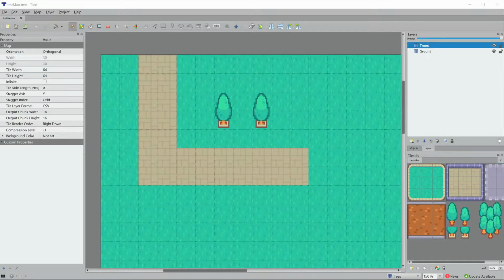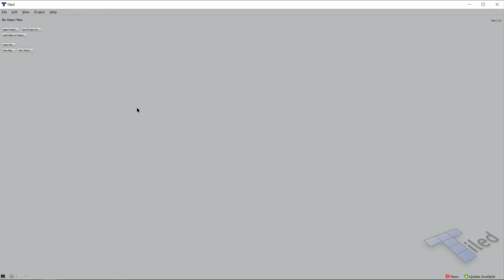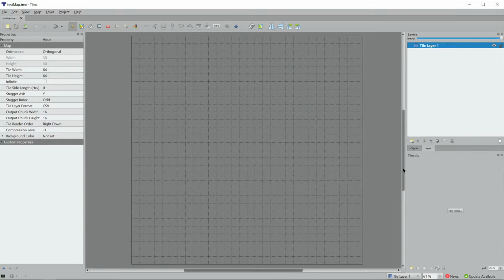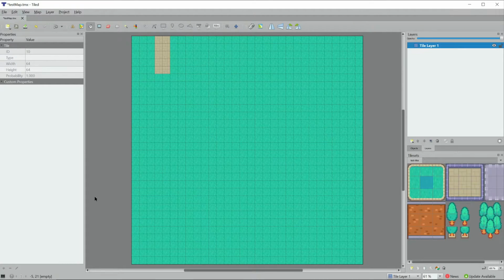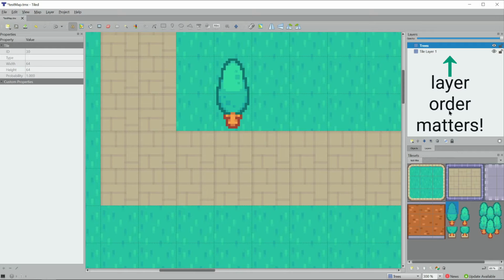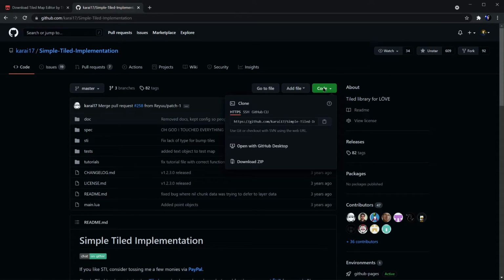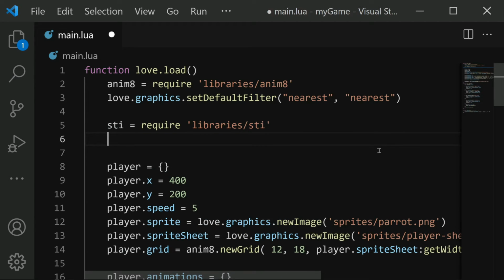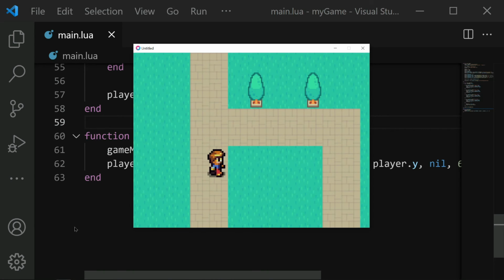Easily create levels/maps for Love2D games (with Tiled)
Installation and project setup instructions can be found here (first 10 minutes of the video):

If you're new to programming, it teaches you everything you need. Use this link to automatically apply a discount:

0:00 Introduction
0:17 Tileset
0:52 Creating a map in Tiled
2:05 Configure your tileset
3:02 Designing a level
5:01 Importing your map
7:25 Outro